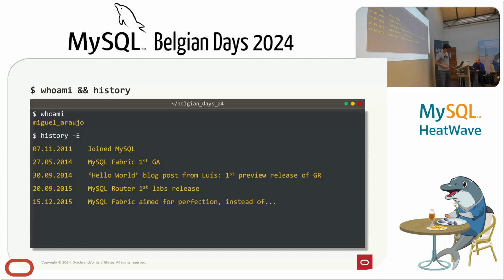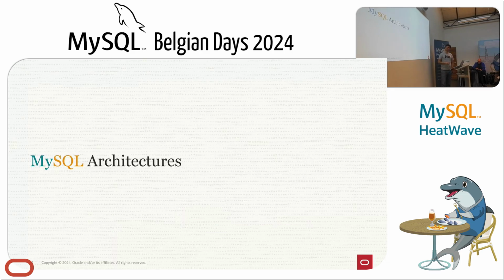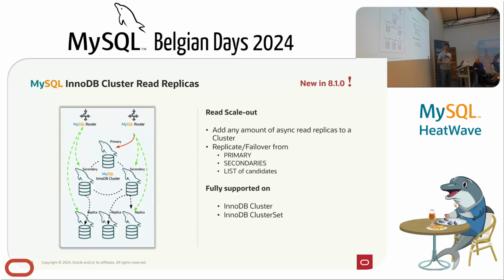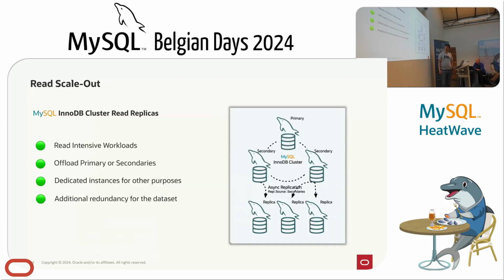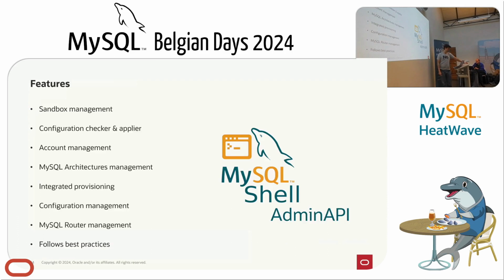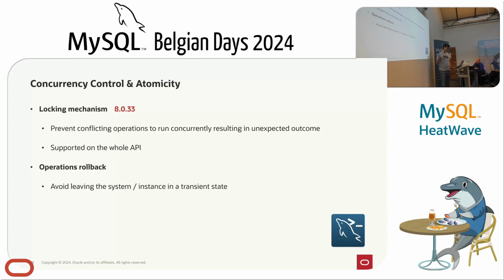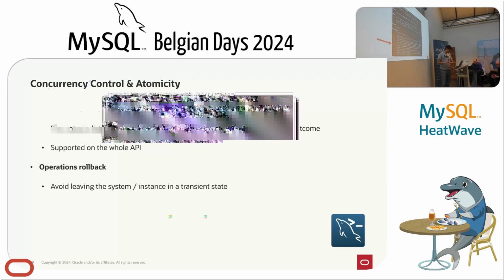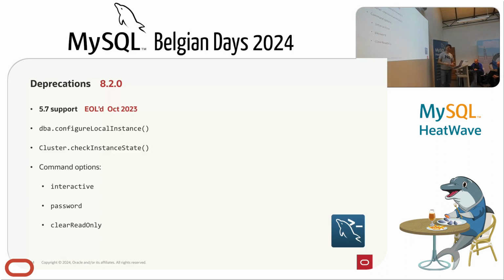MySQL Belgian Days 2024 - MySQL Shell/AdminAPI – MySQL Architectures made easy for all!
MySQL Shell/AdminAPI – MySQL Architectures made easy for all! by Miguel Araújo, was recorded during the MySQL Belgian Days 2024.

Water Lily: 0TP9DVLLATBQMX5Y
Water Lily: DONTQJZ46968YOD4